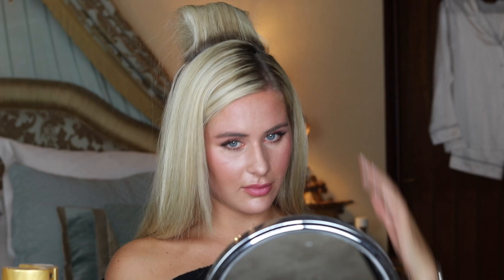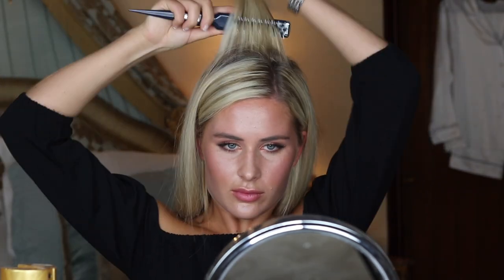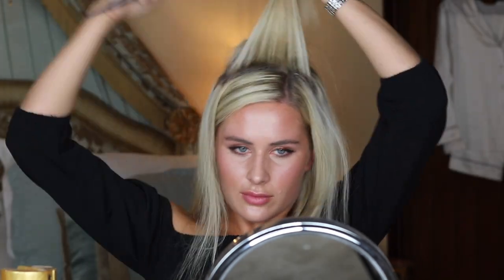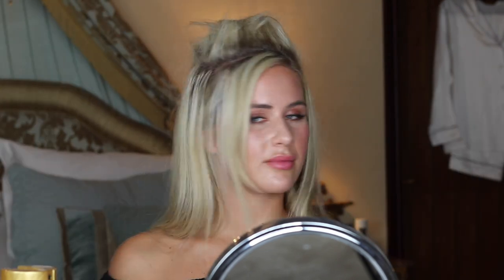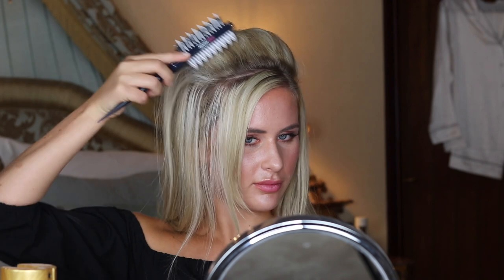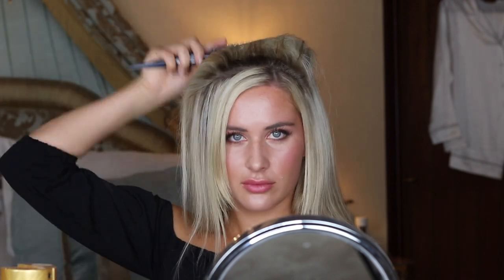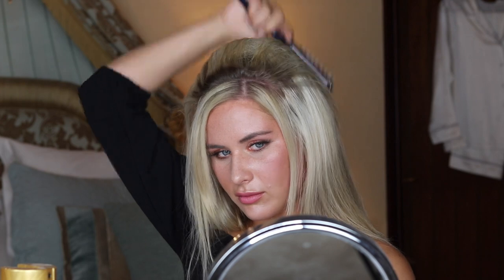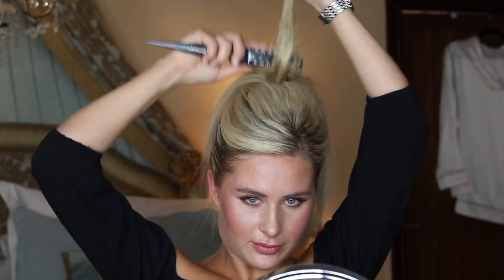HOW TO: Voluminous ponytail with Georgia Gibson!!🤩🤩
Hey Hairsharkers!🦈

Georgia Gibson shows us how to recreate this super easy day to night look using the Hairshark pro backcombing brush.